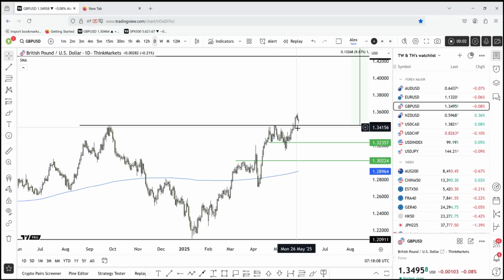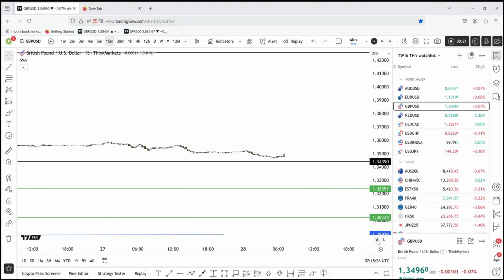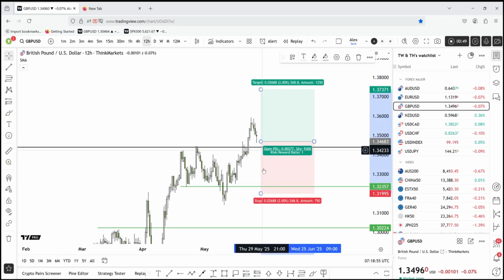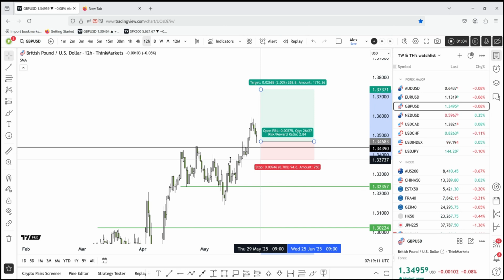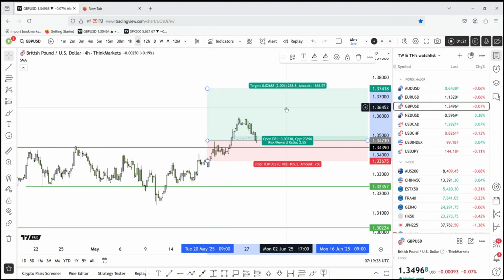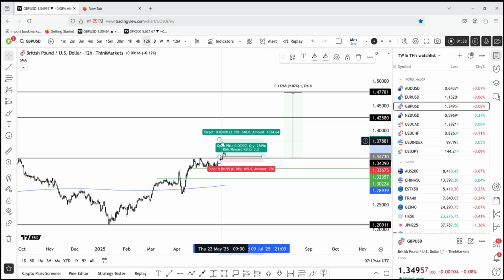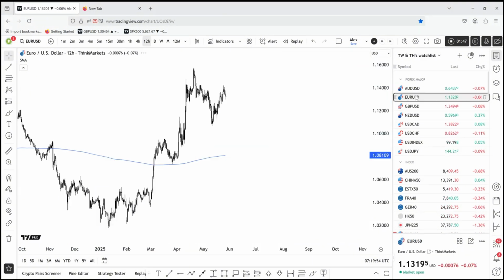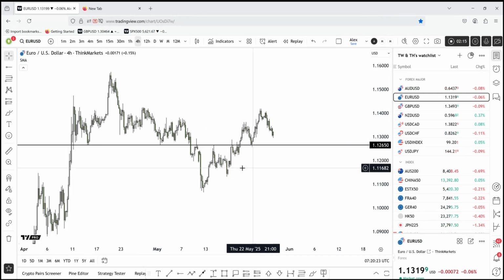GBPUSD: How to trade the retest of the double top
The market has pulled back to the breakout zone, so what’s next for GBPUSD?

In this video, our Chief Market Strategist Alejandro Zambrano breaks down the latest price action, including key entry levels, stop-loss placements, and potential upside targets. We also explore the correlation with EURUSD to strengthen the trade idea.